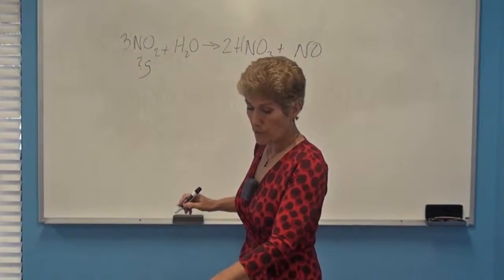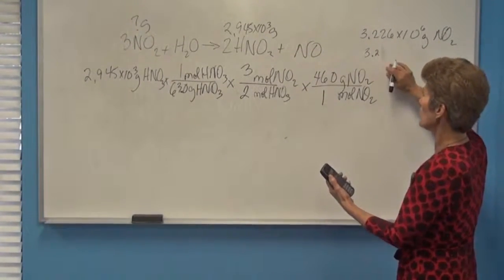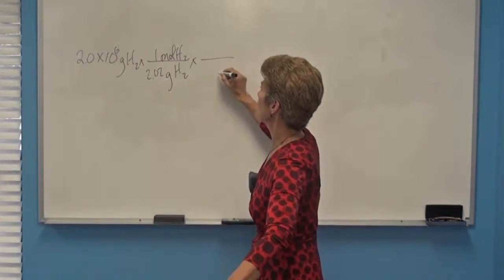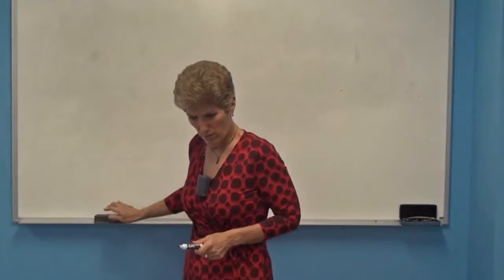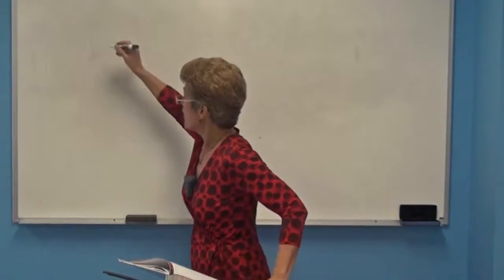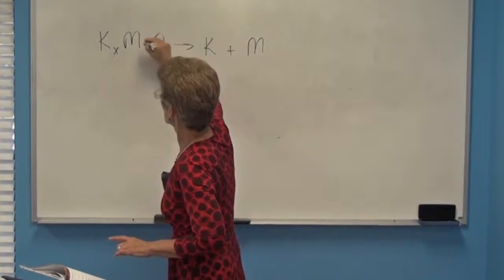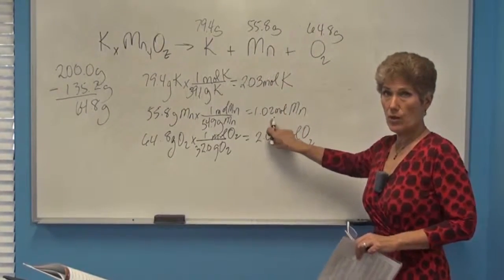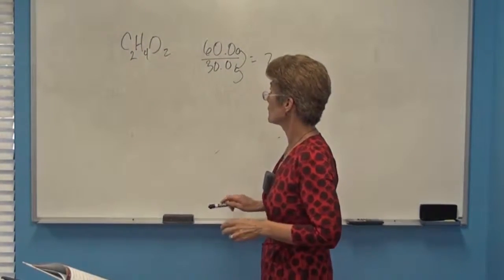Chemistry Class 16 Part 2 Extra Practice Problems